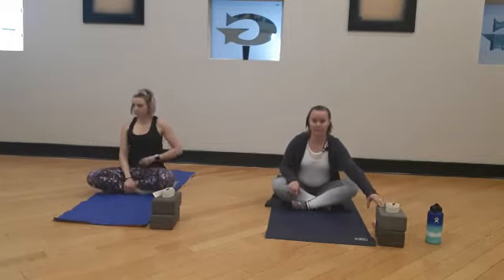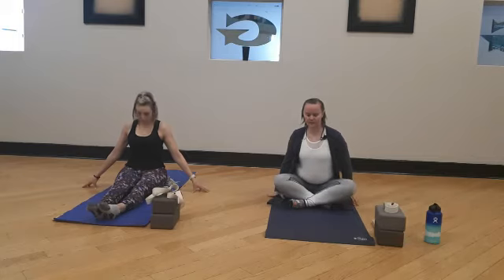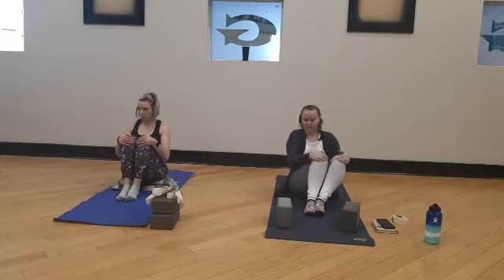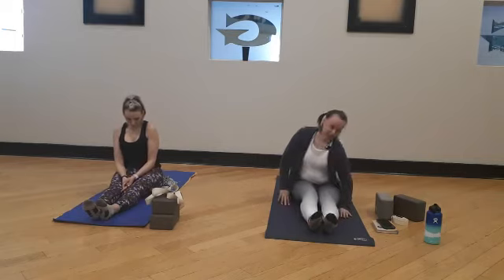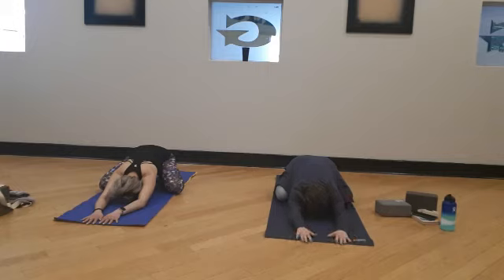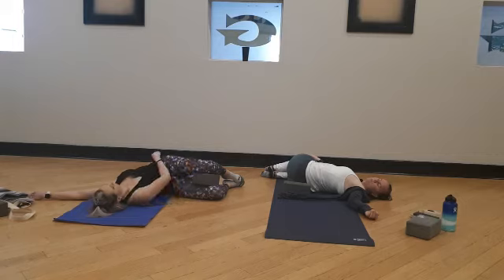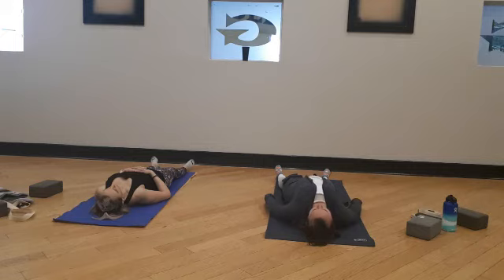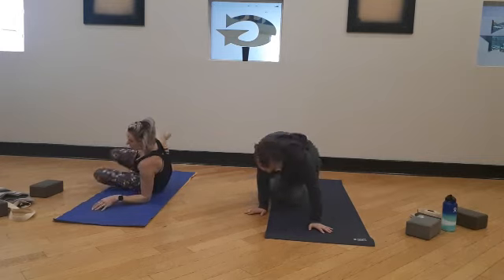Stress Relieving Yoga